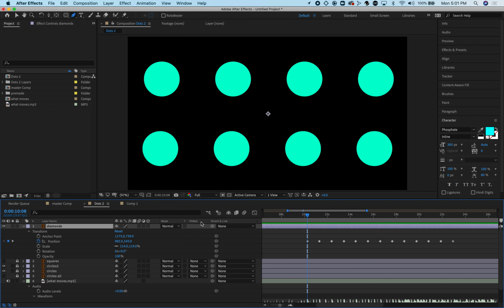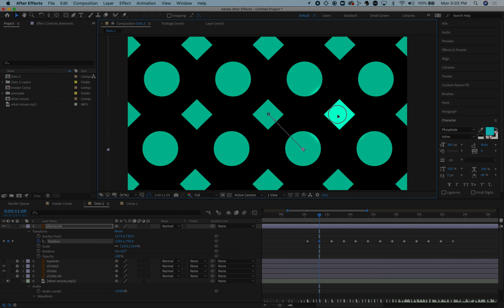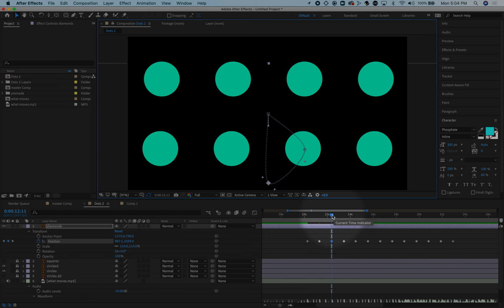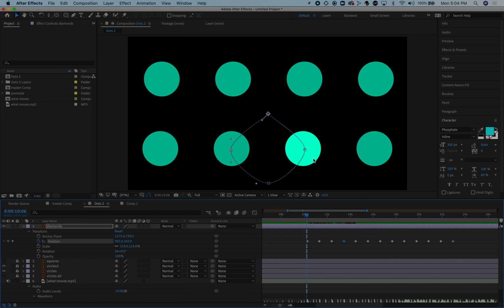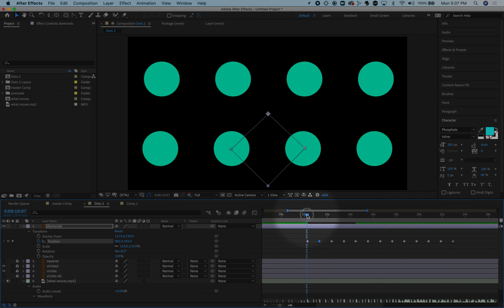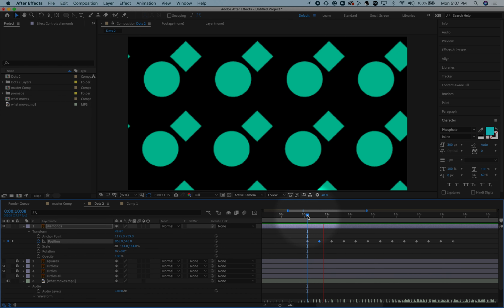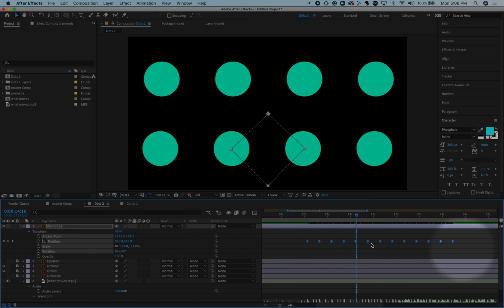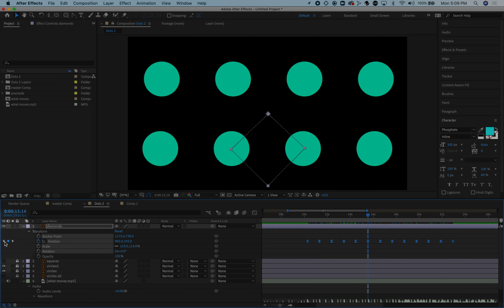Advanced Keyframes, Move Path, Easing. DOTS 3